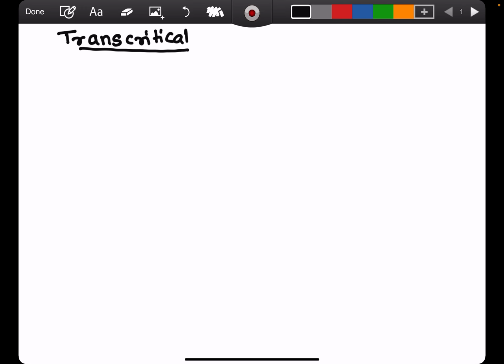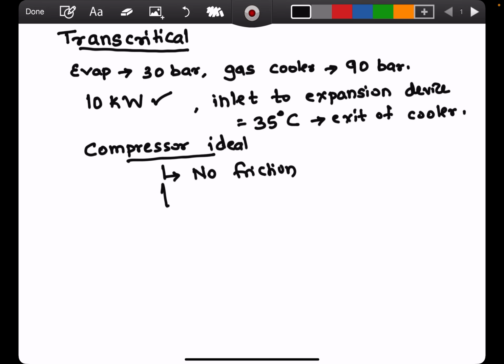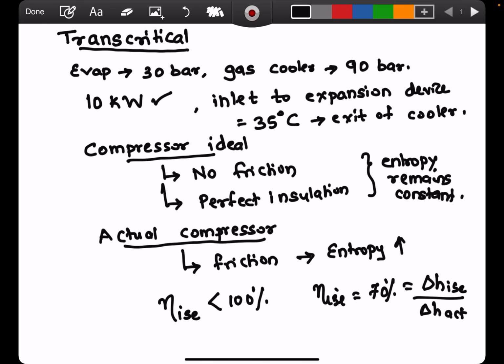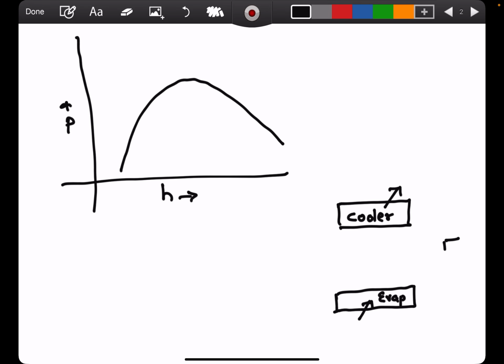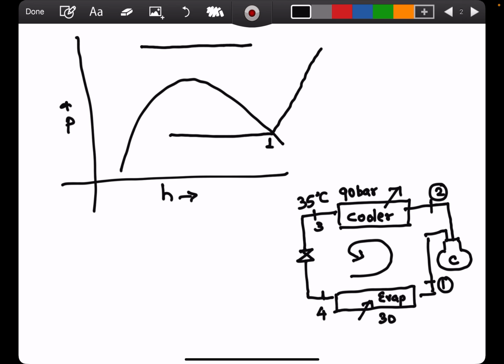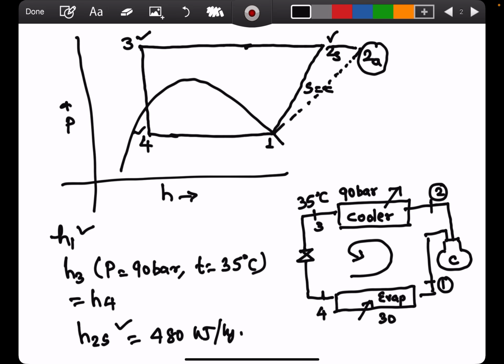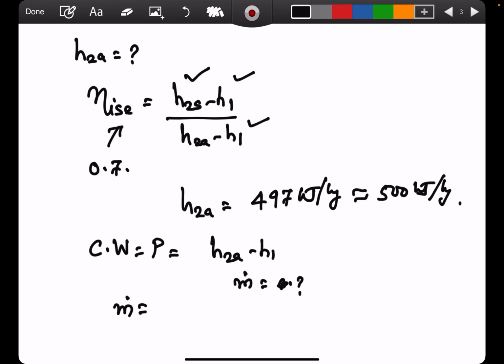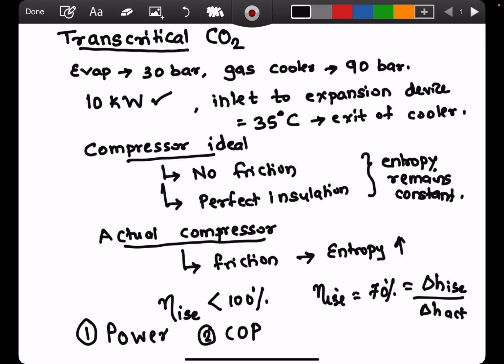Trans critical refrigeration fully solved numerical